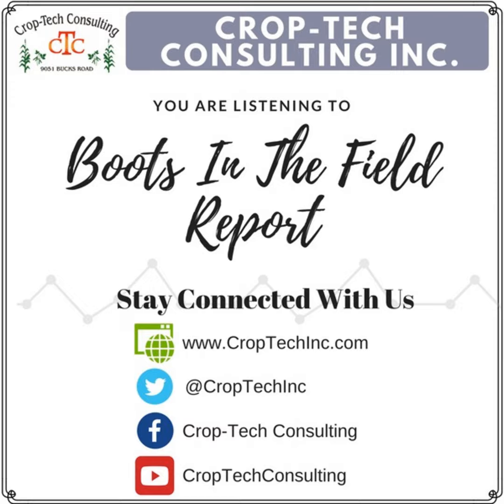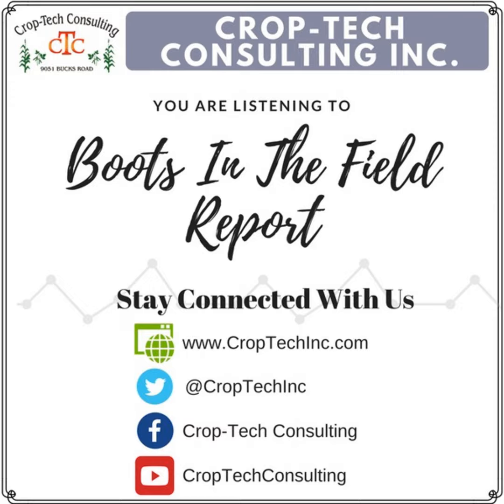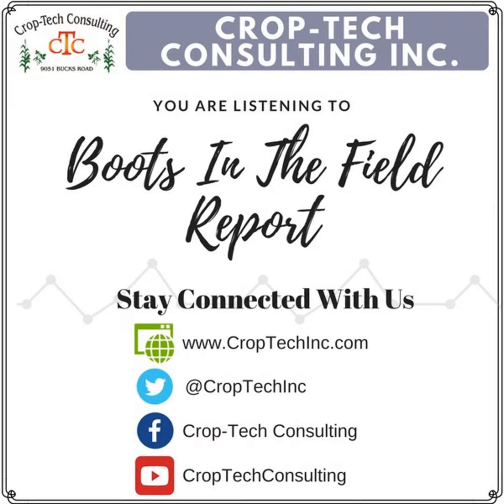Boots In The Field Report for November 10th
Ken starts this week’s Boots In The Field Report off with a plot harvest update and sends out a BIG thank you to all the farmers and plot partners that put time and resources into making the plots such a successful program for all to learn from. He also extends a reminder about getting yield data in ASAP so we can start processing it. Ken looks at the weather data from Nov. 8th showing that some parts of the state finally hit the mark for being able to apply anhydrous using the 4R standards. Ken also talks about the video released today on setting your hybrid chisel.